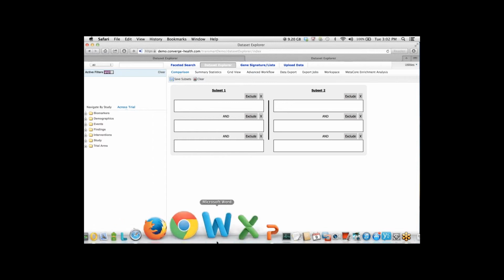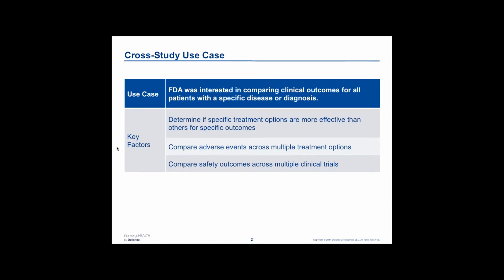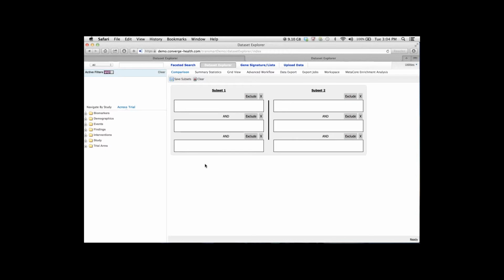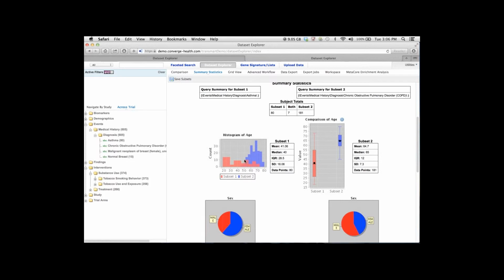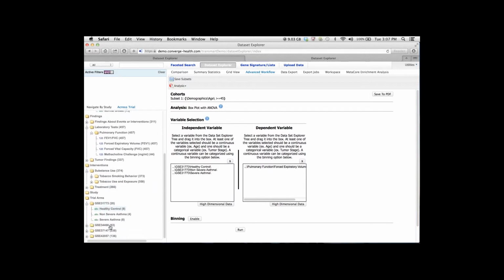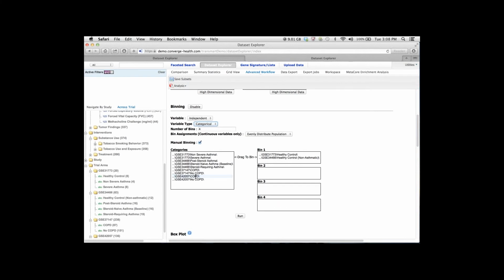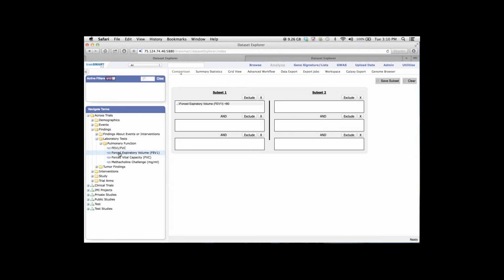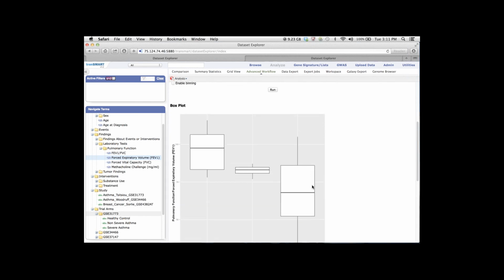tranSMART 1.2 Launch - Cross Trial - Michigan